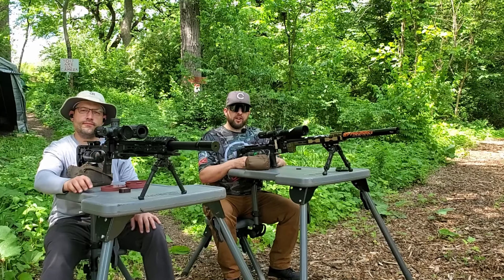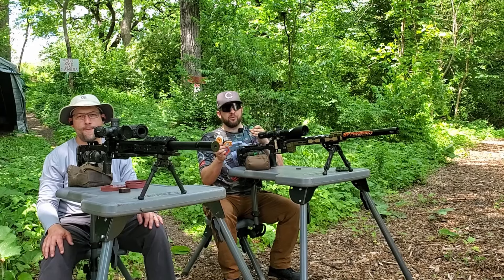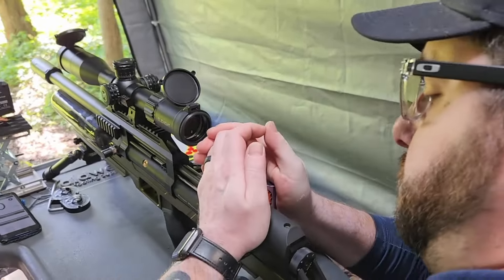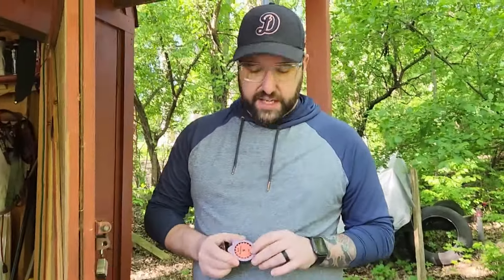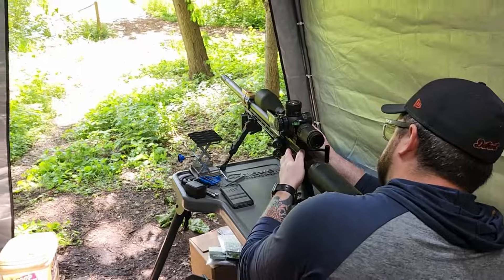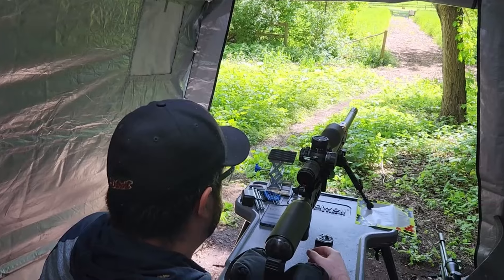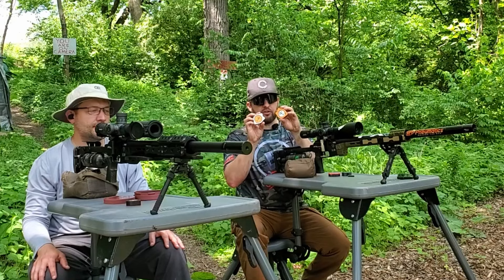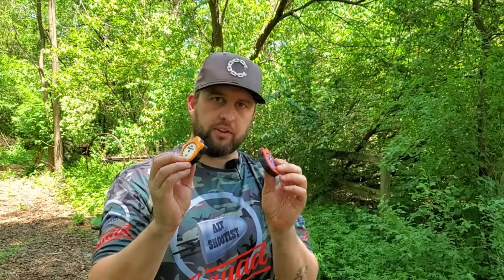QD Fox Magazines for FX Panthera, Dynamic, Maverick, Crown, Wildcat - Test & SPEEED SHOOTING FACEOFF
I bet you didn't think you needed a 9 minute video on aftermarket mags, did ya?! THAT'S WHERE YOU'RE WRONG, KIDDO
Tested here are some fantastically good magazines for your FX rifles, at the absolute lowest cost on the entire interwebz!
⬇️ ⬇️ ⬇️ LINKS ⬇️ ⬇️ ⬇️
QD Fox Panthera Mags
QD Fox Maverick / Crown / Wildcat / Dreamline Mags

--- Other Stuff ---
Heated Shooting shack and other Vevor stuff:
12V Power supply for Diesel Heater

XInfrared T2 Pro Thermal Phone attachment, Android
XInfrared T2 Pro, IOS
Metal shell with picatinny rail for T2!

Caldwell Folding Shooting Bench (AMAZING!)
Caldwell Matrix shooting rest
Check out the best airgun shop around, High Pressure Pneumatics
🎯 🎯 🎯 Tell them Air Shootist sent you! 🎯 🎯 🎯
Feeling generous?

🚨🚨HELP THE CHANNEL🚨🚨 by shopping on Amazon! Just click in via this landing page and do your shopping from there! Helps the channel and will not cost you a penny more! Thanks in advance!!!

Oneleaf Night Vision stuff:
Oneleaf NV400:
Rather do Amazon?